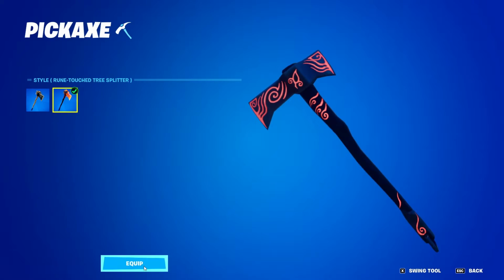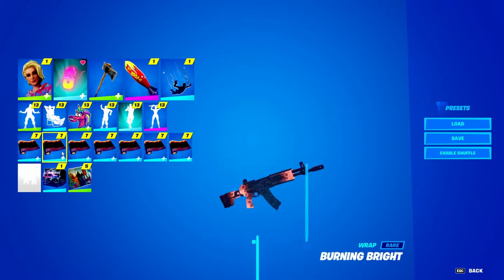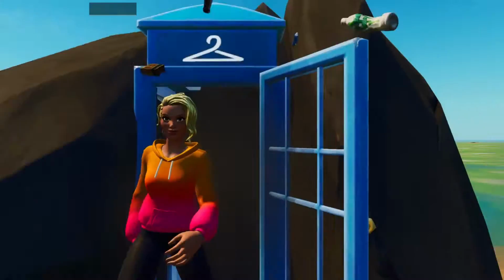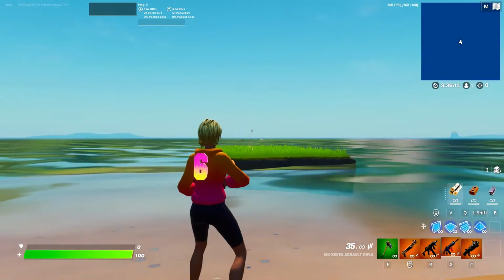Combo of the Week #5 | Wavy Warrior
hope you liked the combo!